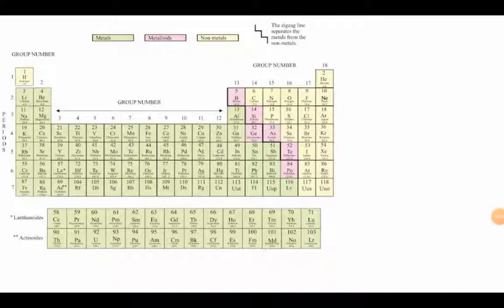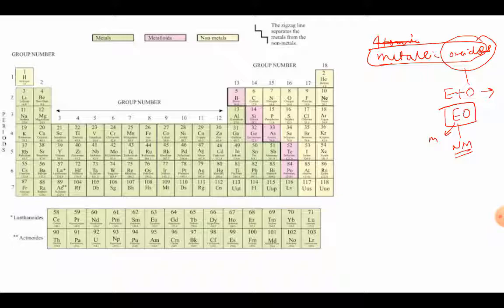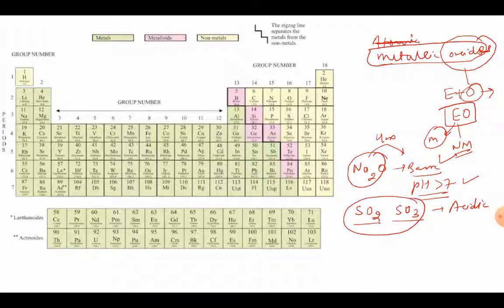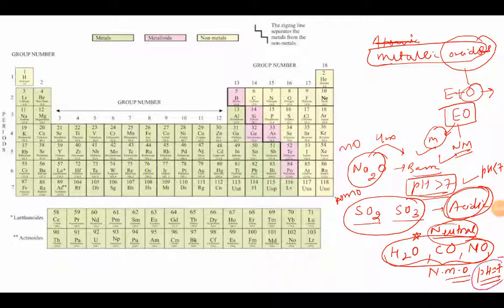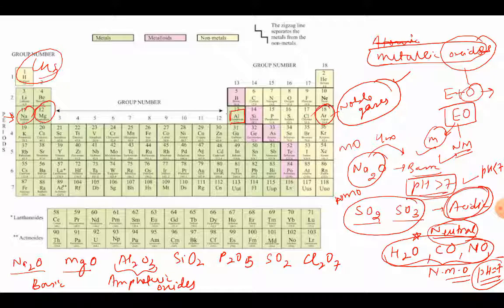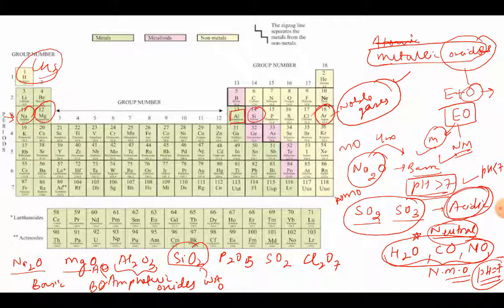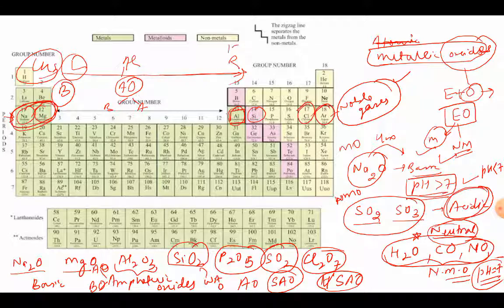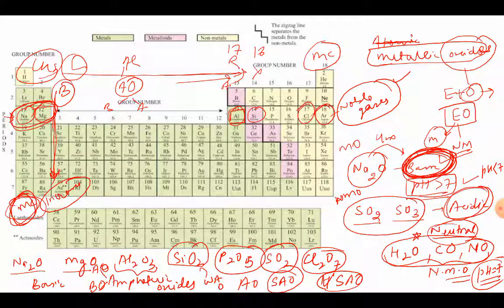PERIODIC CLASSIFICATION OF ELEMENTS NATURE OF OXIDES CLASS X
The video is made to explain the PERIODIC CLASSIFICATION OF ELEMENTS
NATURE OF OXIDES. Along a group and period...